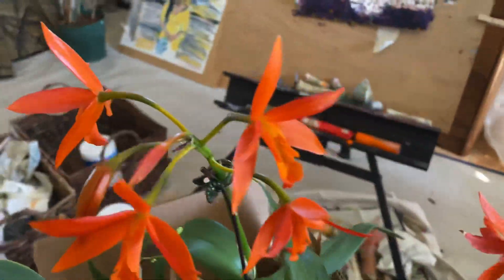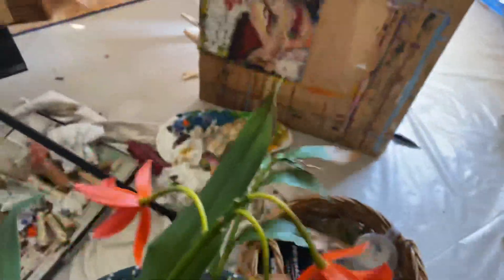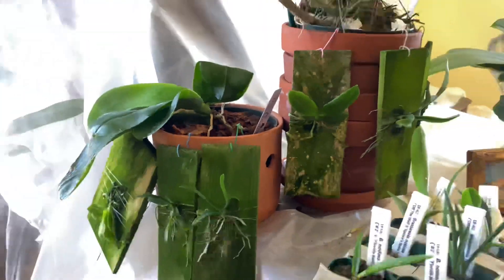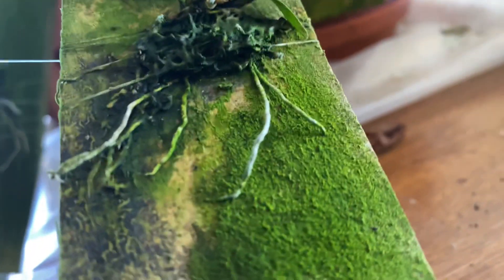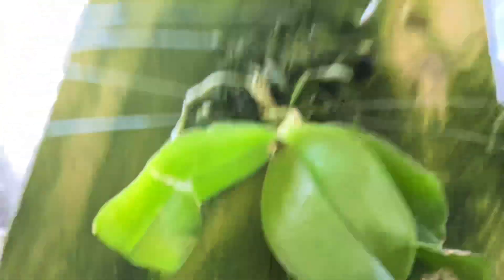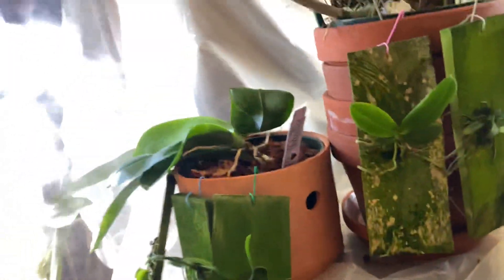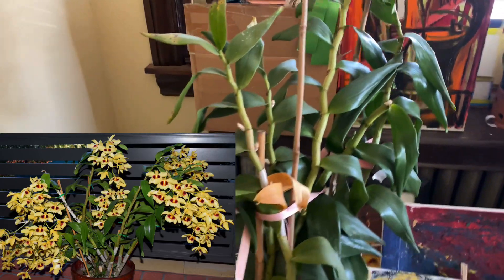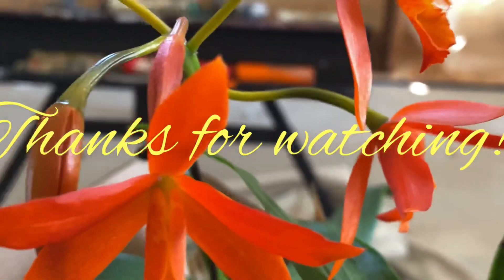ORCHIDS BY HAUSERMANNS Orchid haul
My orchid haul from hausermanns

Lc Trick or Treat
Epidendrum paniculatum
Phalaenopsis
Aeranthes arachnites
Aeranthes ramosa
Aerangis modesta
Phalaenopsis violacea Magenta
Phalaenopsis hookerianum
Dendrobium Gatton Sunray